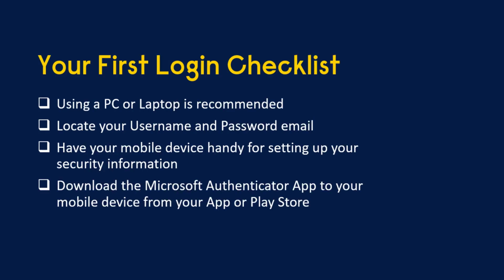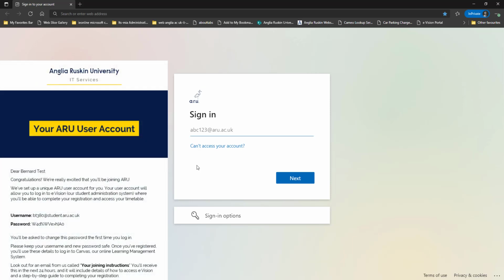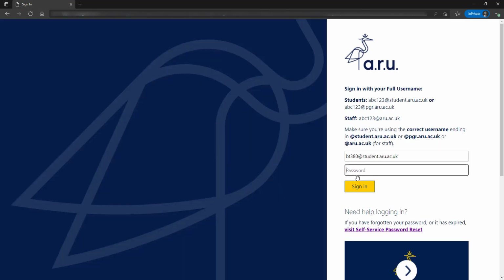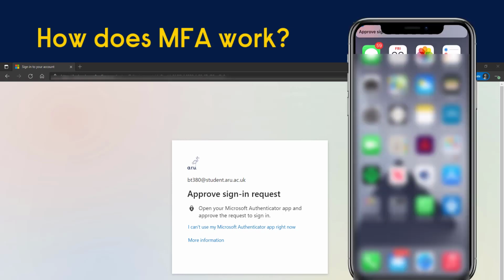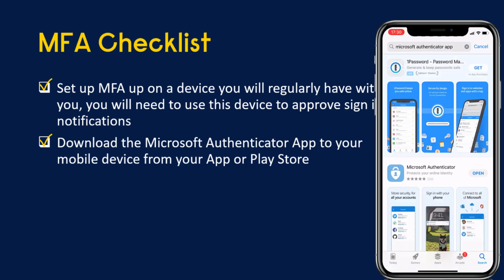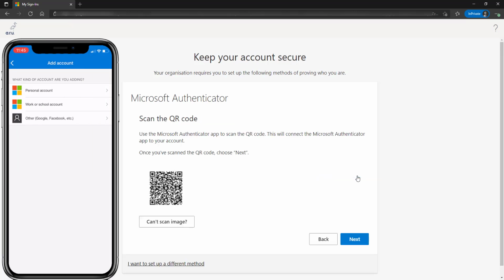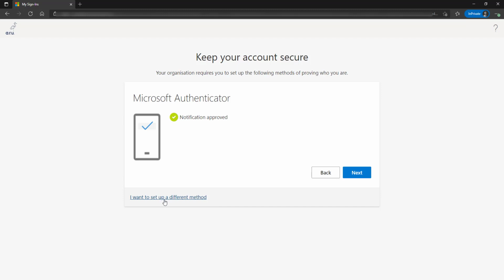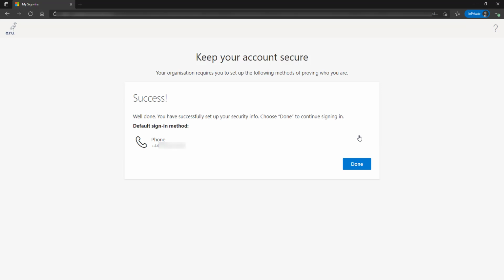How to Guide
This video will explain how to change your password and register for Multi-Factor Authentication (MFA).